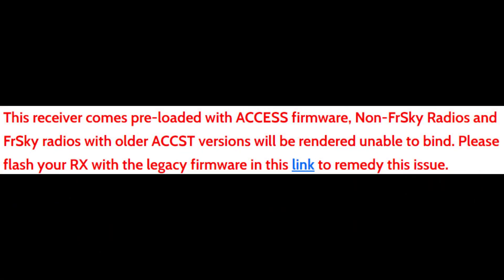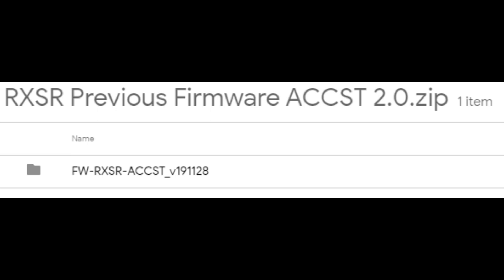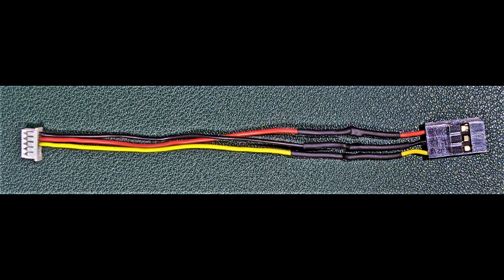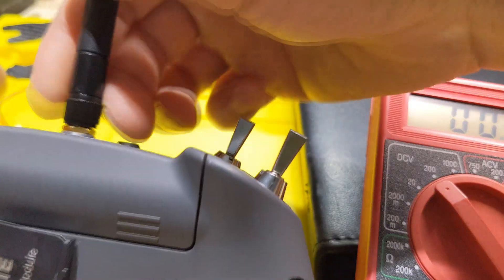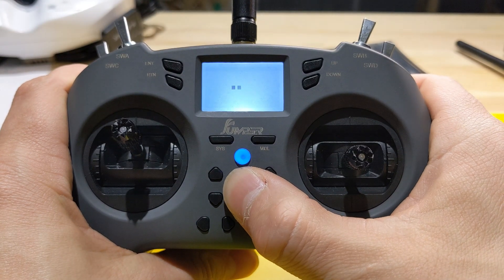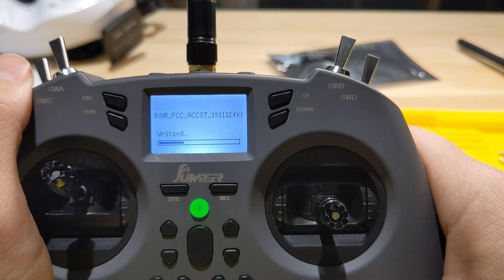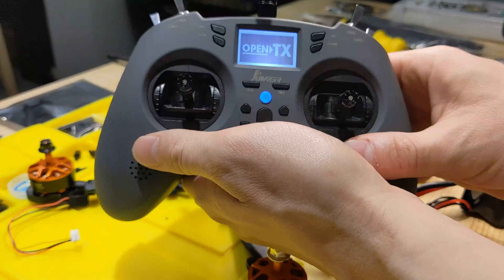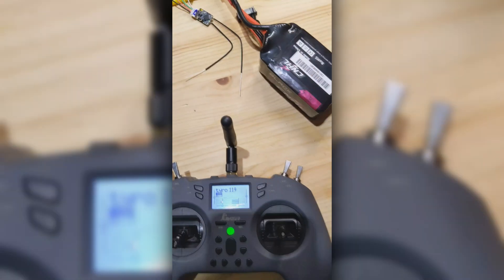FrSKY R-XSR Firmware Flash from Jumper T-Lite and Bind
In this video, I show you how to flash the FrSky R-XSR Receiver from the Jumper T-Lite Transmitter and how to Bind the FrSky R-XSR Receiver to the Jumper T-Lite Transmitter.  I hope you like this video, if you have any questions or comments, leave them below.